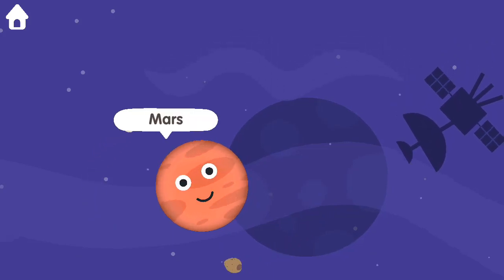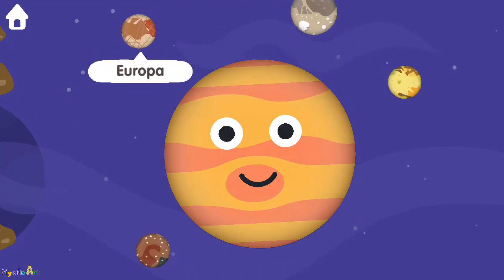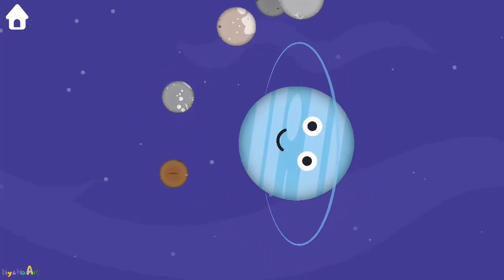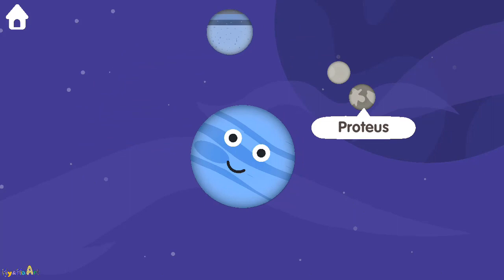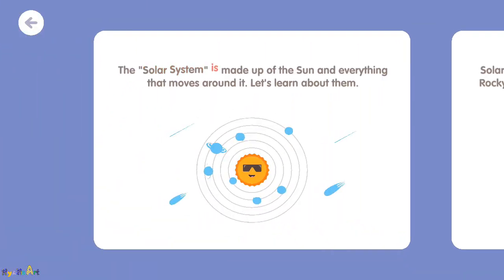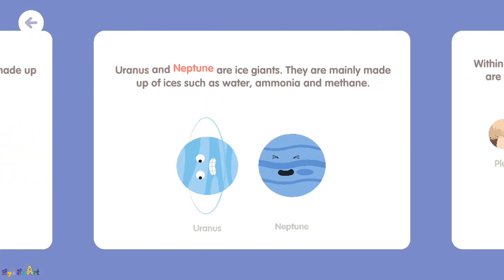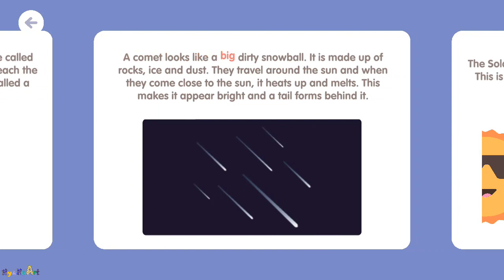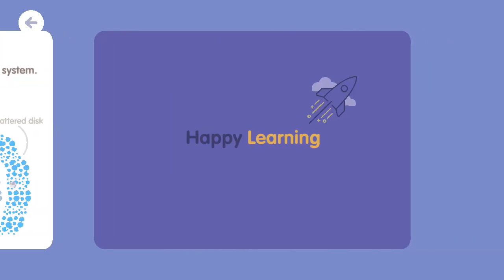Solar System for Kids – Learn the Names of the Planets System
Solar System for Kids - Learn Solar System Planets is an educational video for effective English learning for your children. It will introduce your child to the amazing solar system of our universe, while the educational process will be funny and extremely interesting. Children can learn the English alphabet and learn the English name of the planets of the solar system with the help of sounds.
-Get the App Solar System for Kids - Learn By Kokotots